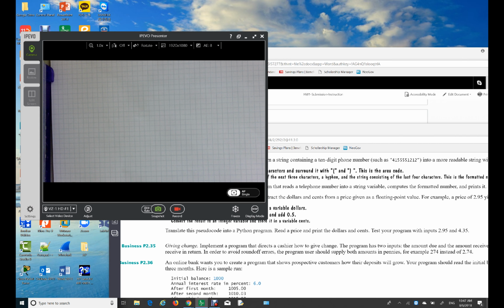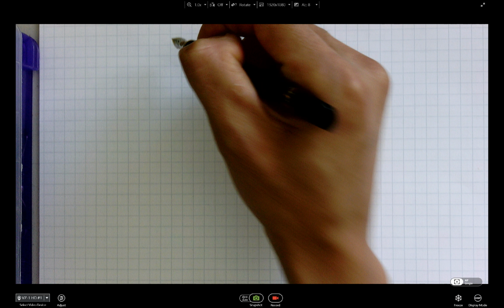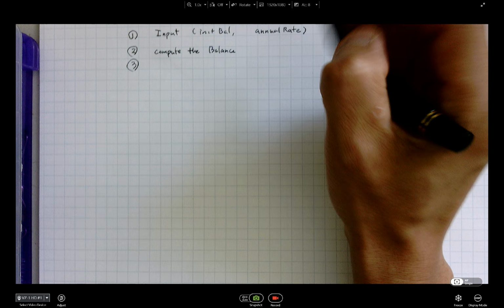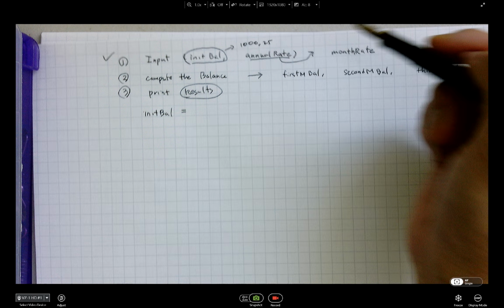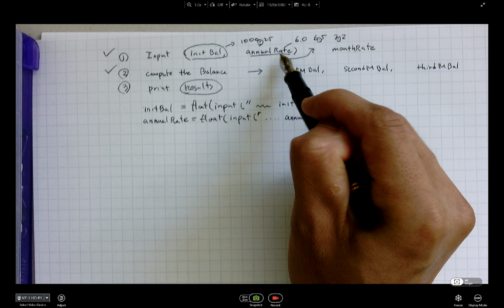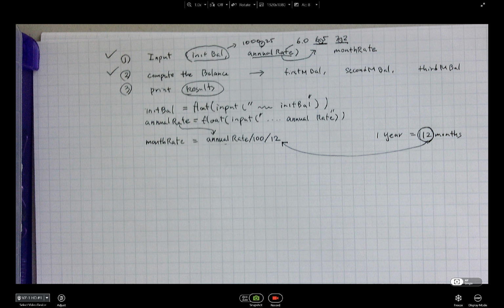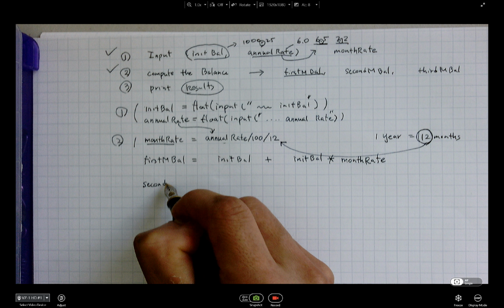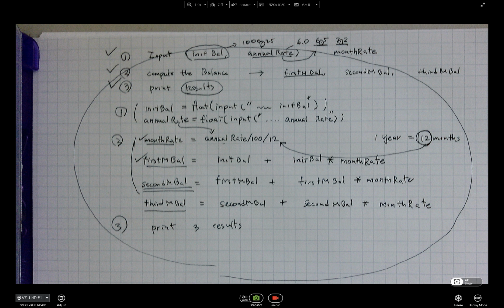HW1 part2 2 36 pseudo